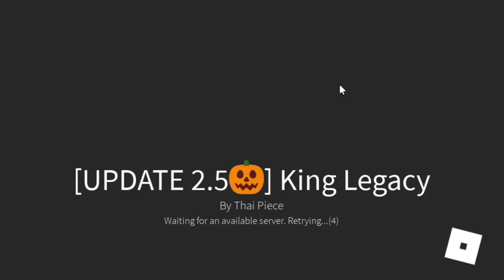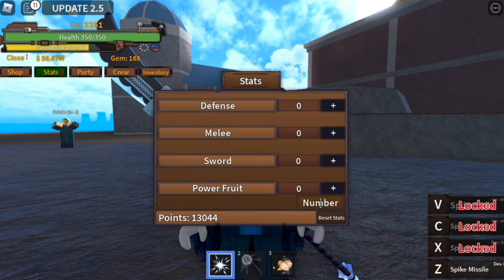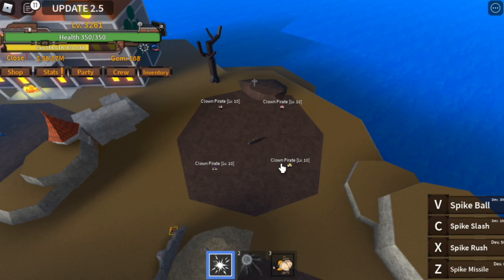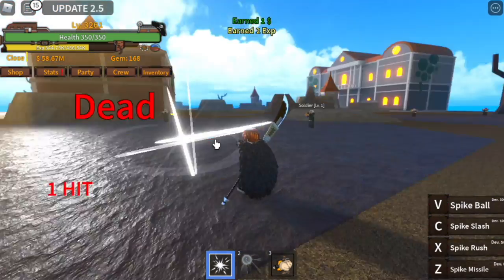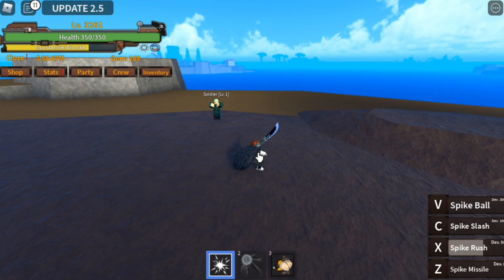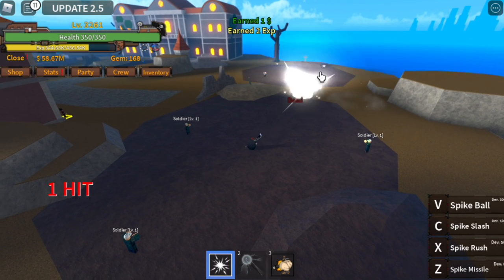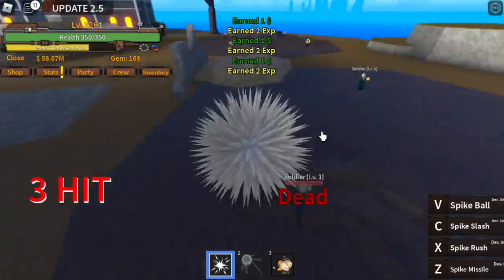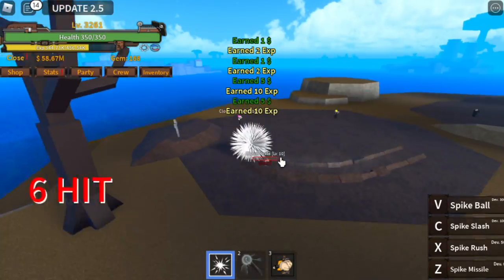NEW SPIKE FRUIT FULL SHOWCASE IN KING LEGACY UPDATE 2.5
NEW SPIKE FRUIT!! SHOWCASE.